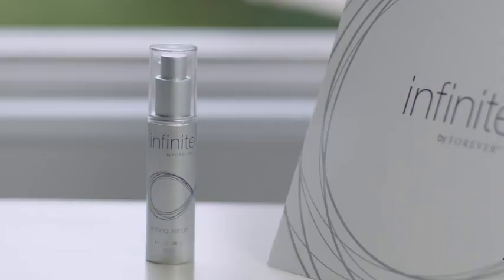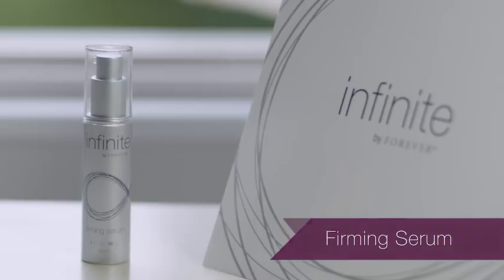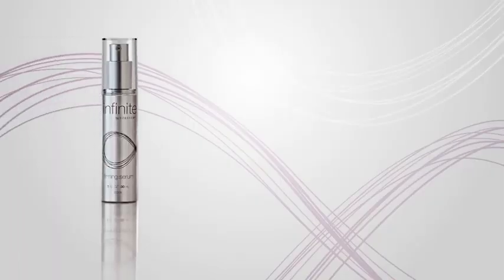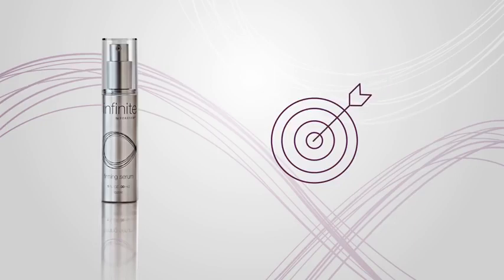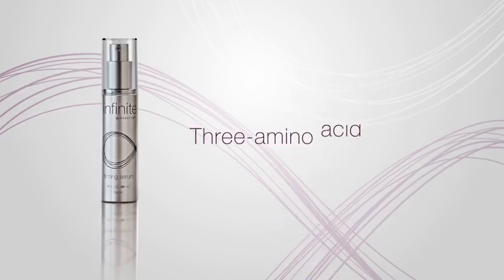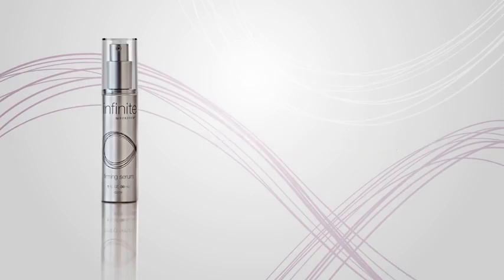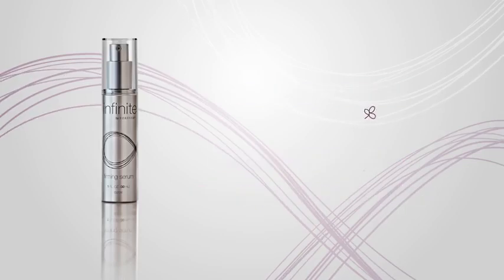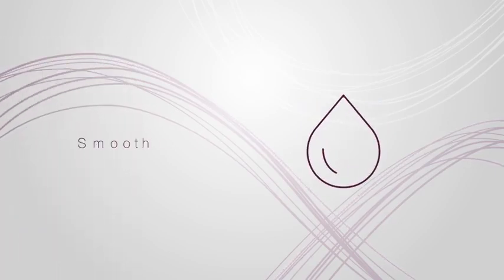Infinite by Forever Firming Serum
Every successful product line has a secret and this is one of ours! Our award-winning Firming Serum targets the signs of ageing with a clinically proven three-amino acid peptide that complements the natural process of skin to increase firmness and to reduce the appearance of fine lines and wrinkles.